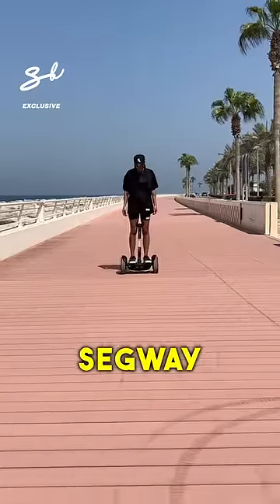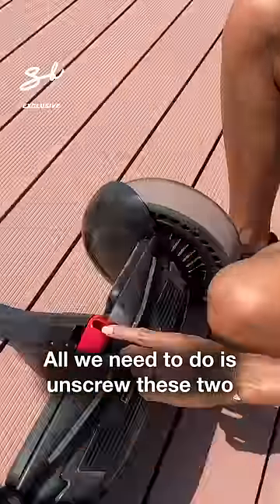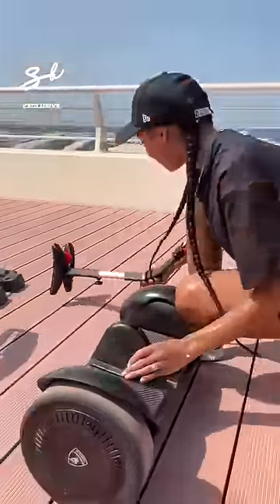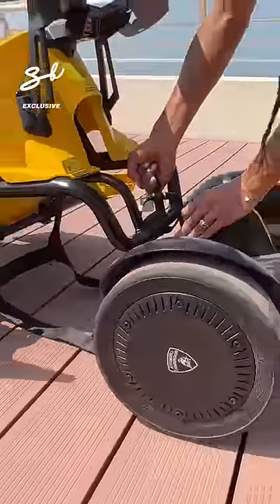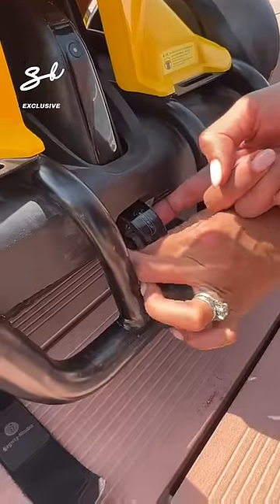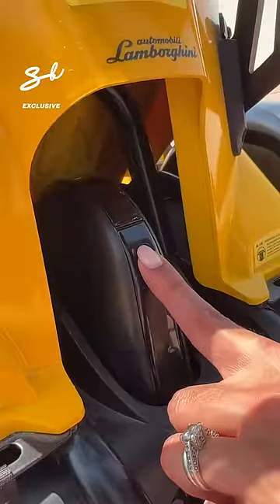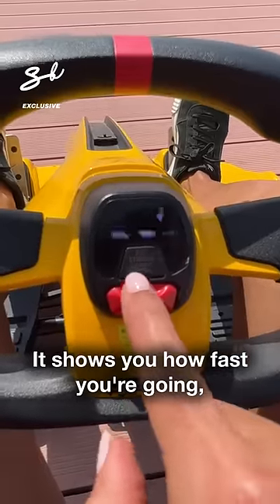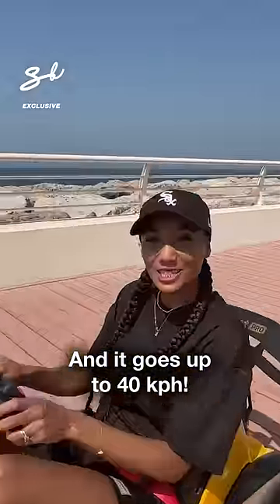Seg-Kart? Go-Way? What are we calling this? 🏎️🤣